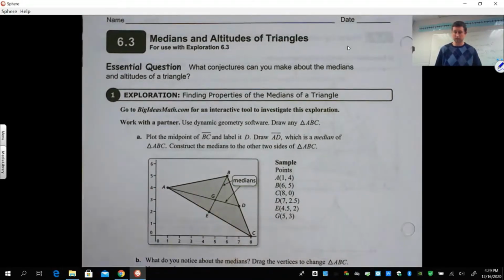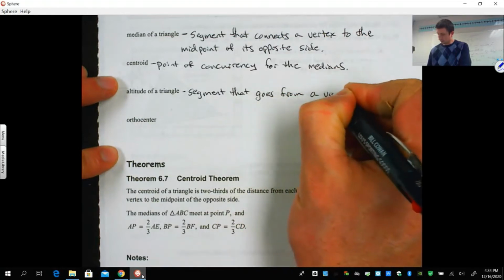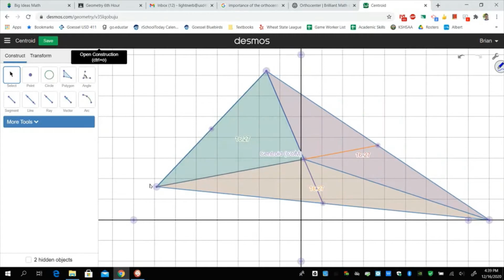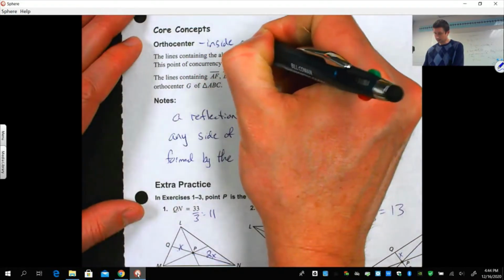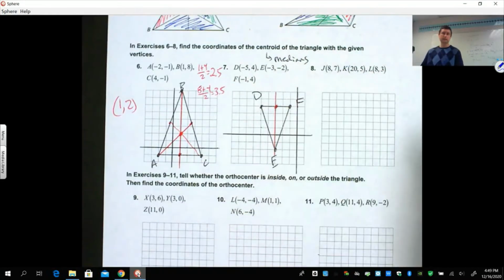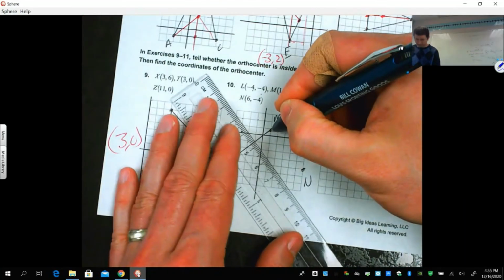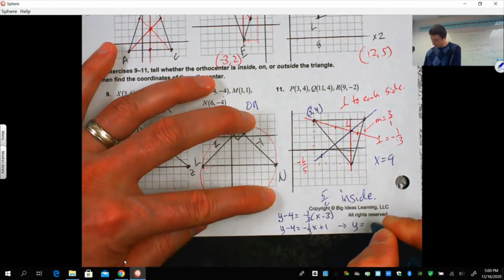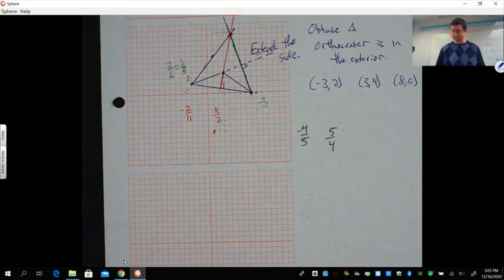Geo 6.3 Medians and Altitudes of Triangles